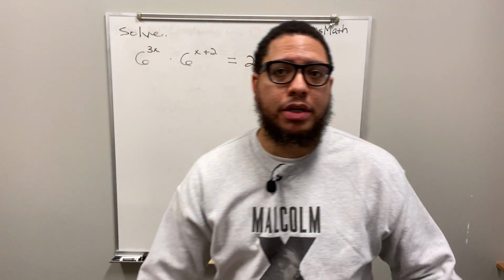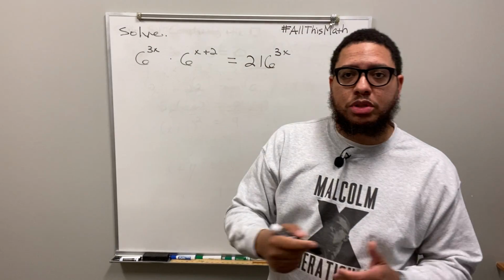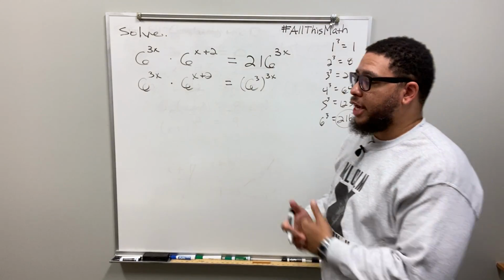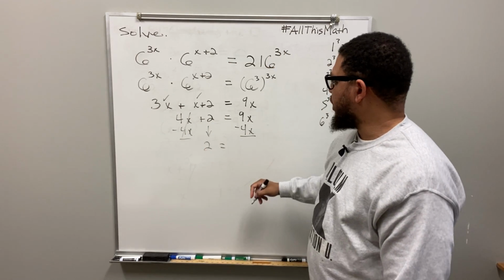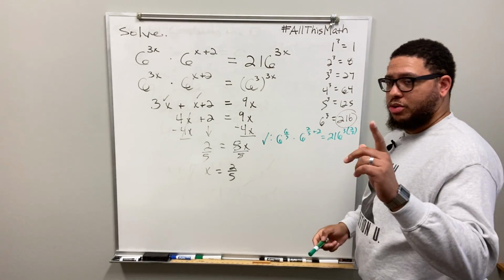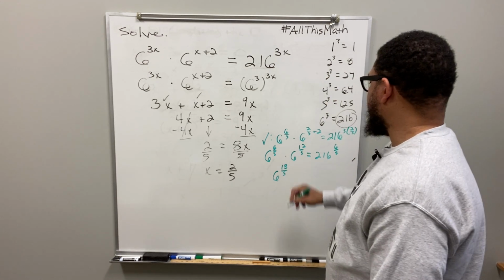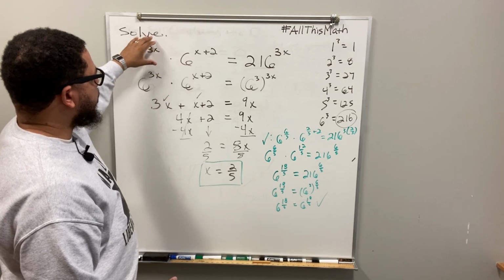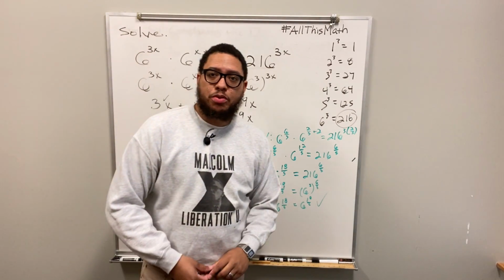AllThisMath Solving Exponential Equations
Professor Parker shows how to solve an equation with variable term exponents. Enjoy!